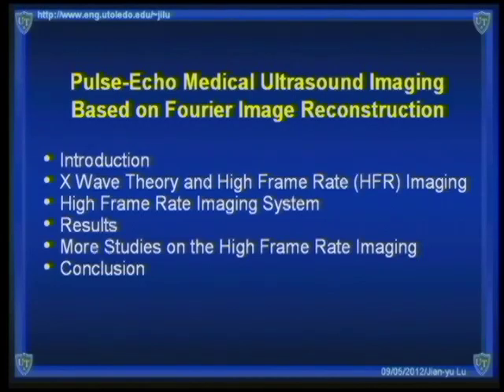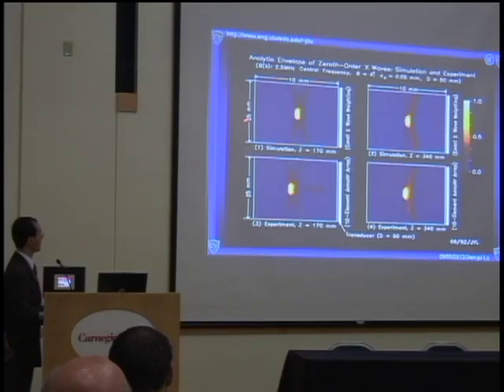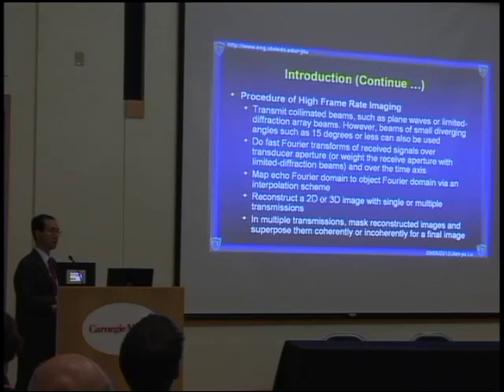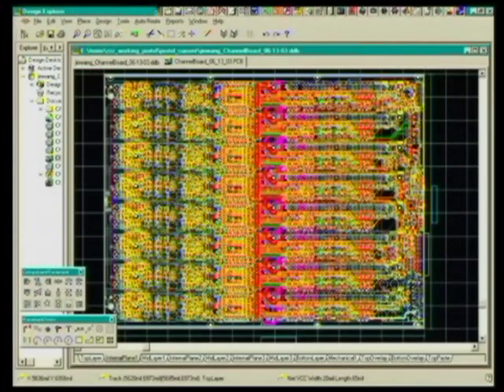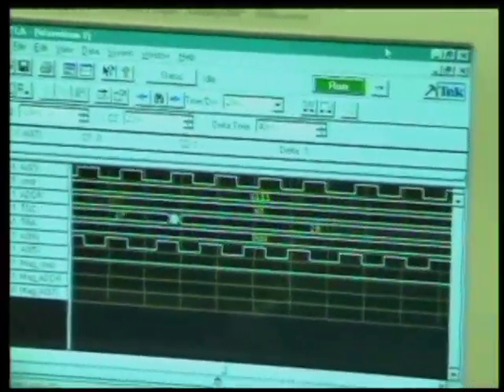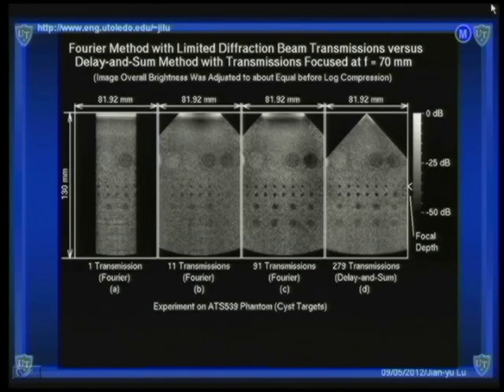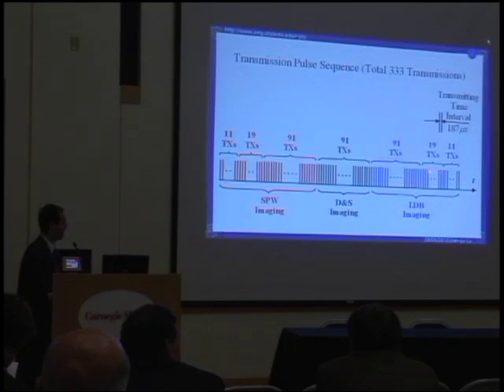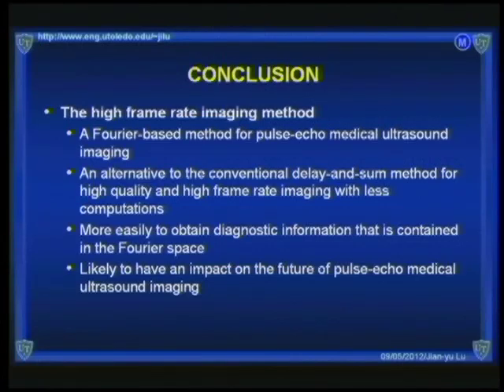2 Jian-yu Lu 1st Annual Next Generation of Medical Imaging Workshop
Pulse-echo medical ultrasound imaging based on Fourier image reconstruction